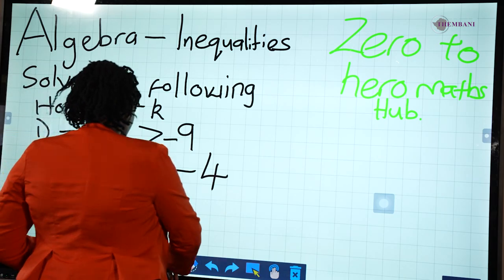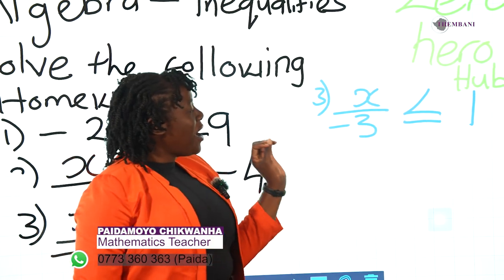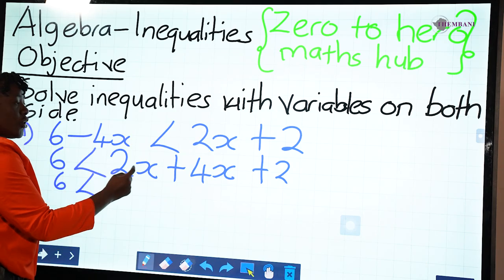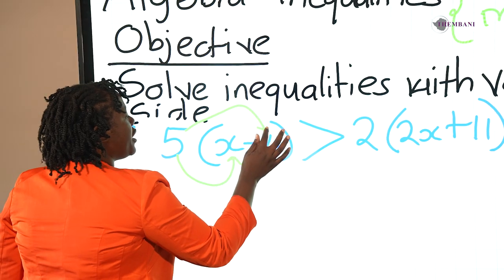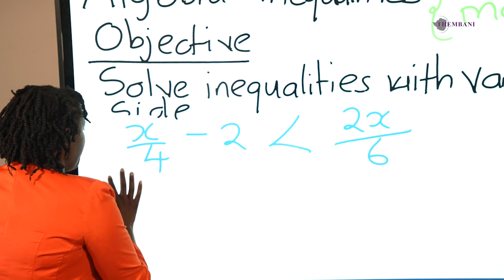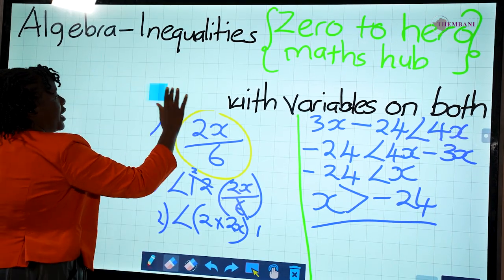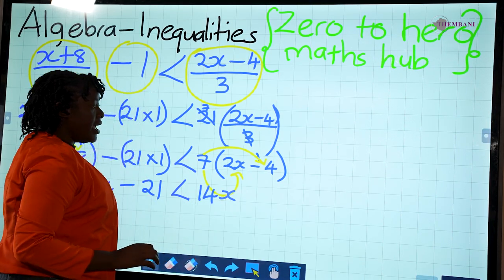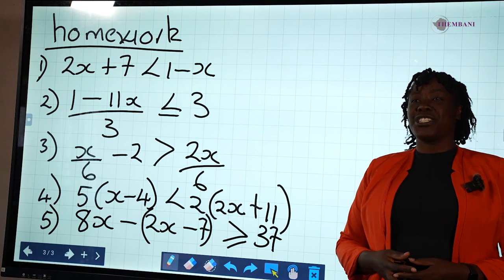From Zero to Hero Maths Hub - Algebra inequalities 2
From Zero to Hero is a mathematics program tailored to help O and A Level with mathematics with our teacher Paidamoyo Chikwanha

In this episode, our teacher continued with Algebra inequalities